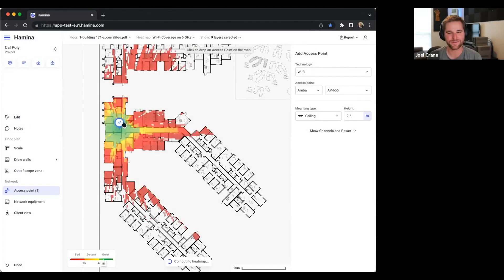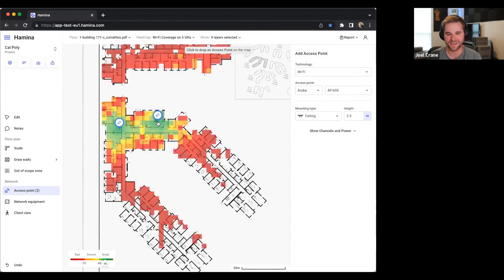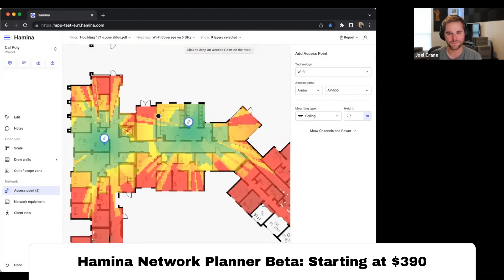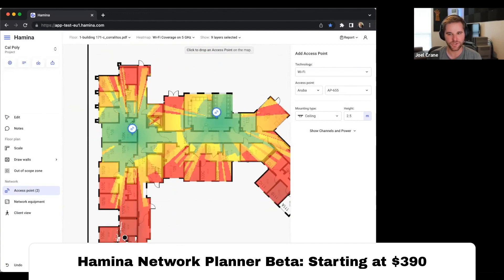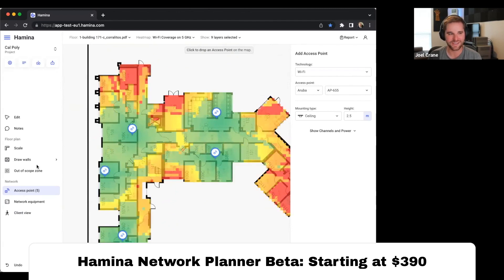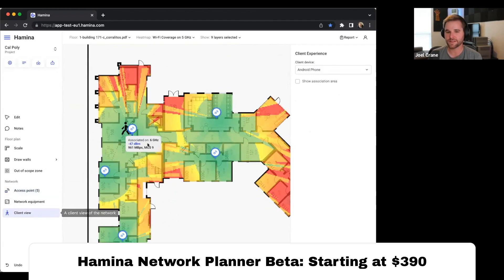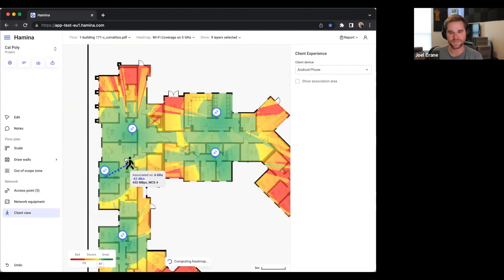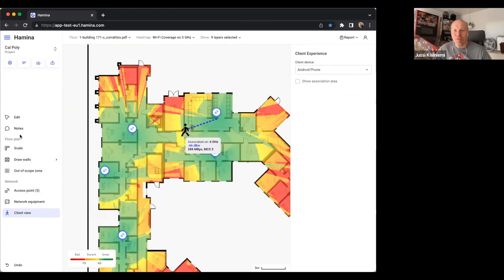Roadmap Update: Hamina Site Survey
Hamina is full steam ahead on wireless network planning (and walruses)! What's the roadmap for Hamina look like? Is a site survey app and hardware coming? Check out this video to find out!